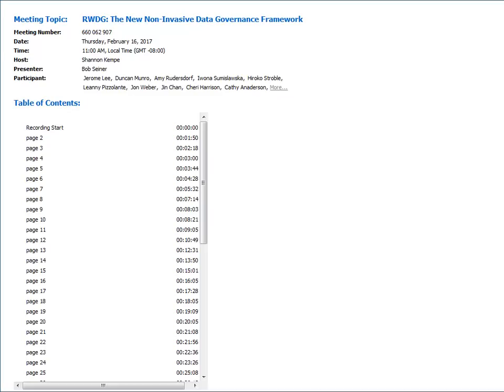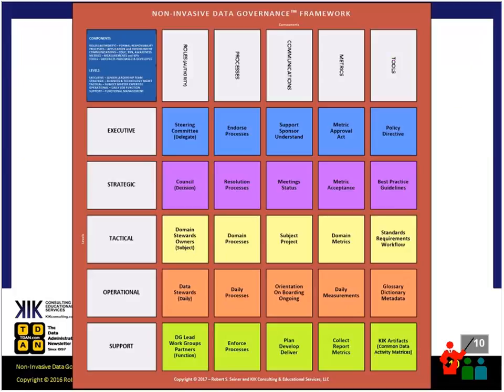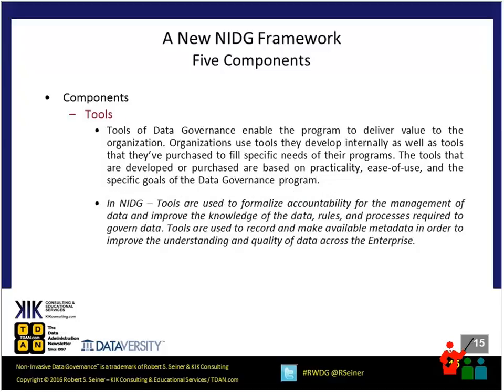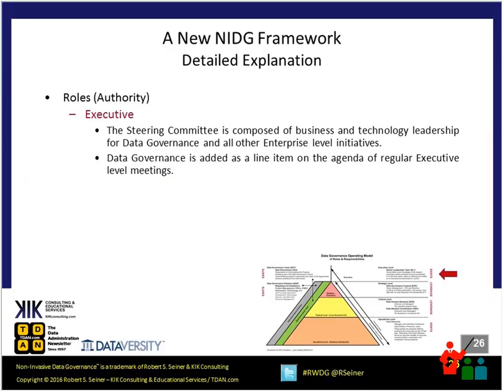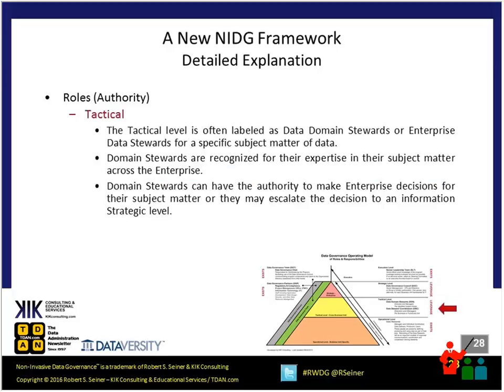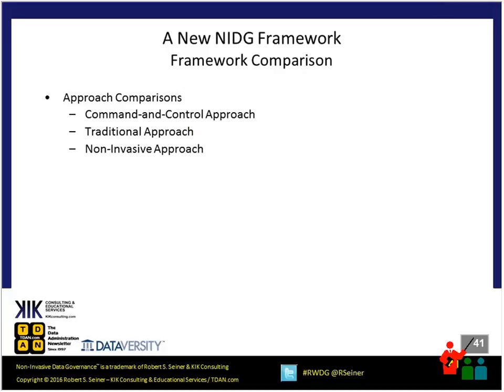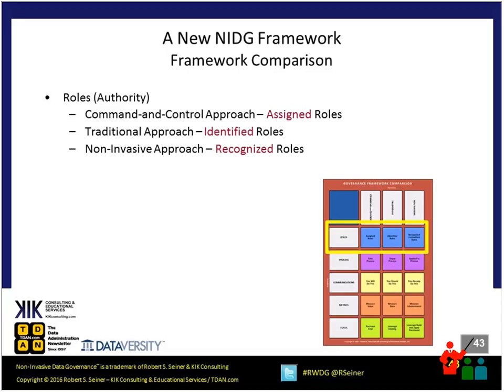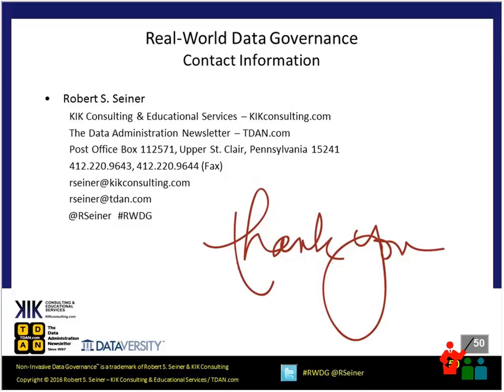RWDG Webinar: The New Non-Invasive Data Governance Framework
The Non-Invasive Data Governance framework provides a method to formalize accountability based on people’s existing responsibilities. View more Real-World Data Governance webinars with Robert Seiner